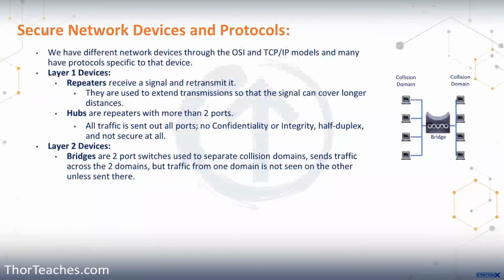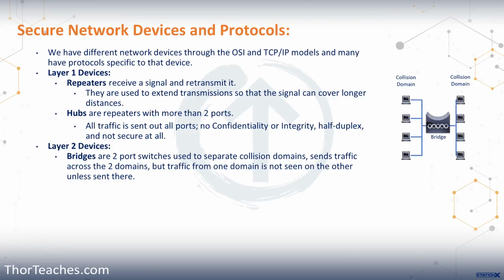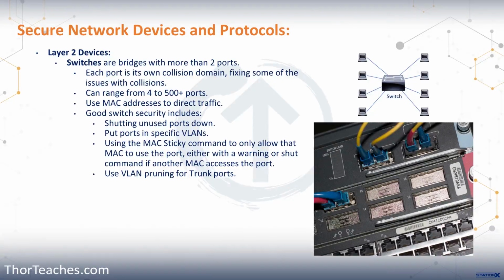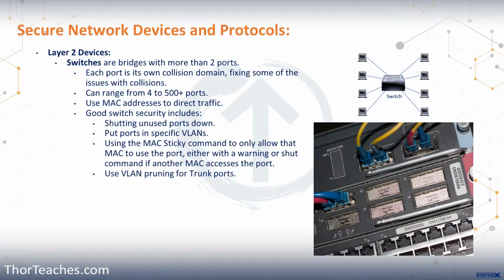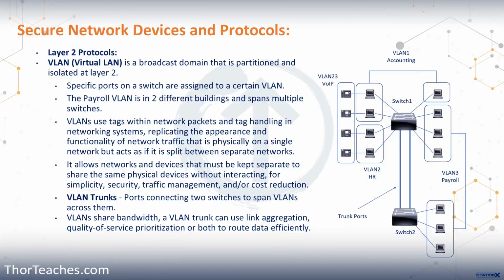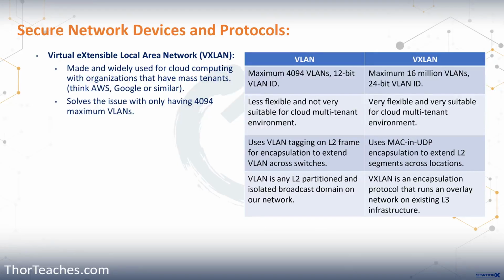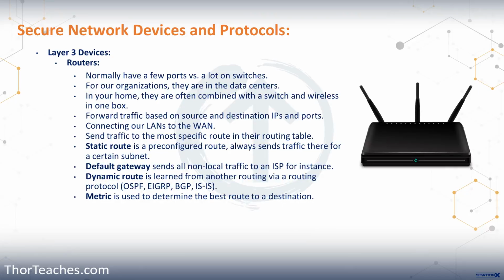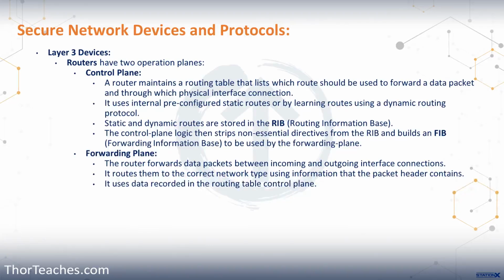25 Layer 1 to 3 networking devices 14 50